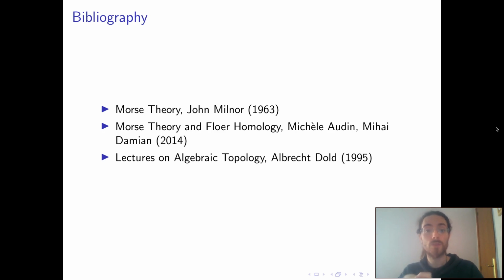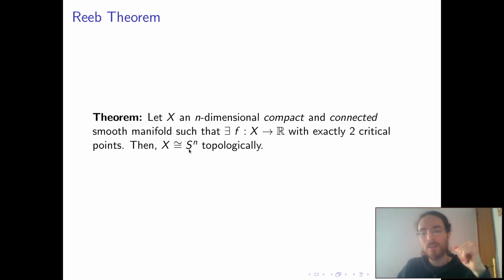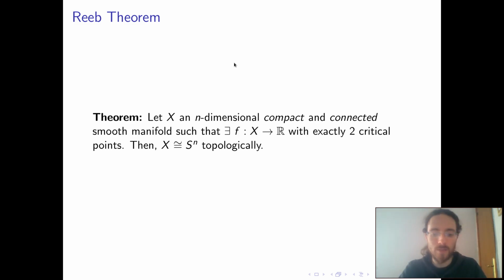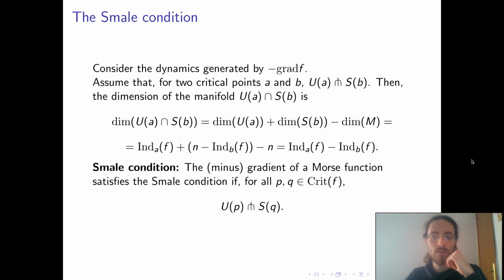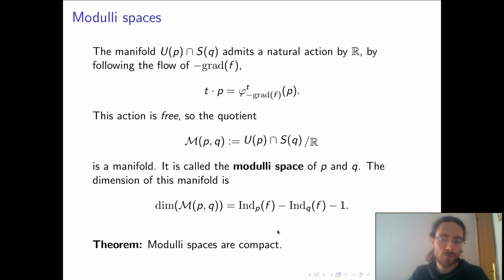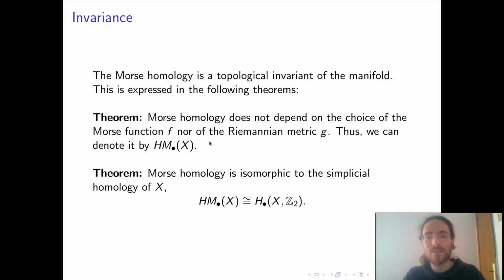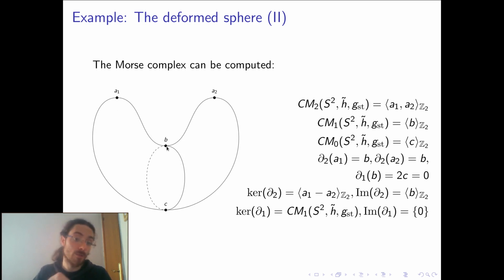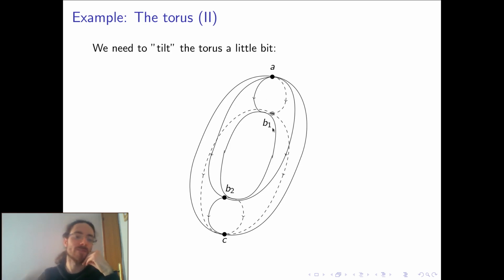Can singularities of a function tell us on which manifold this function is defined?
In this video,  our collaborator Joaquim Brugués answers this question. Stay tunned!
Master Course
FME-UPC
Differentiable Manifolds